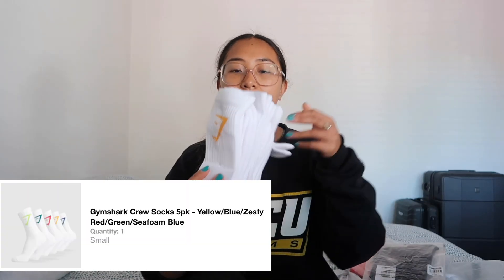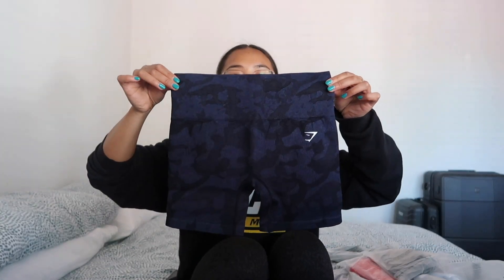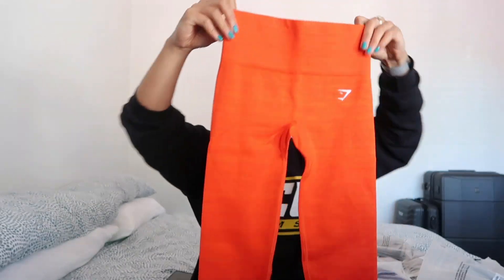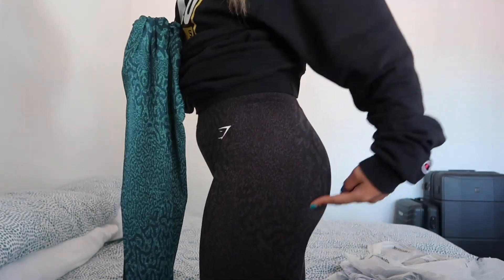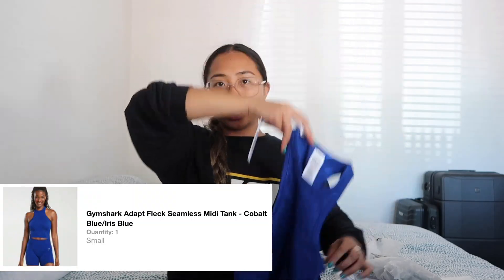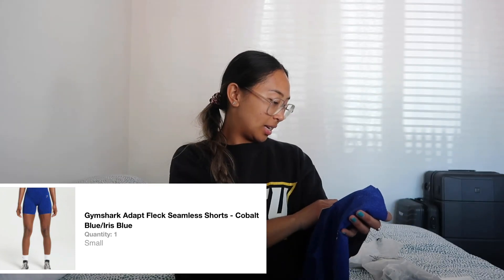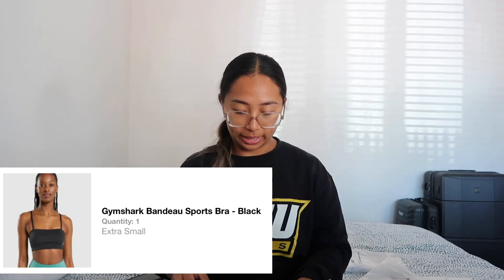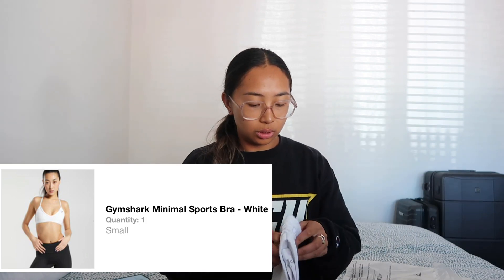Gymshark Haul | BLACK FRIDAY SALE 2023! *UP TO 70% OFF EVERYTHING *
I just love a good gym set, it makes me want to work harder in the gym and I want to show you guys everything that I got! I haven't done a haul in the longest time, several years now so this one is pretty spontaneous. As I am currently travelling around the world, I wanted to get items that I can wear constantly and will last!

I'll see you for my next vlog - watch me create memories of a lifetime.